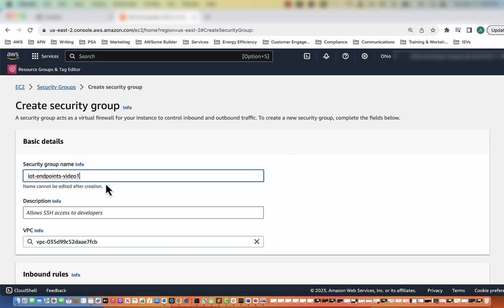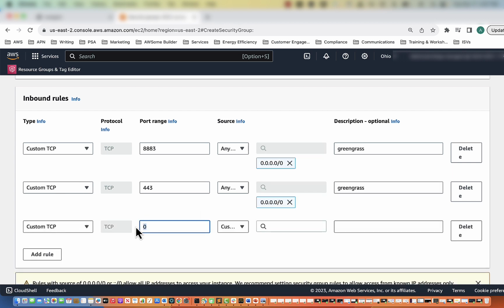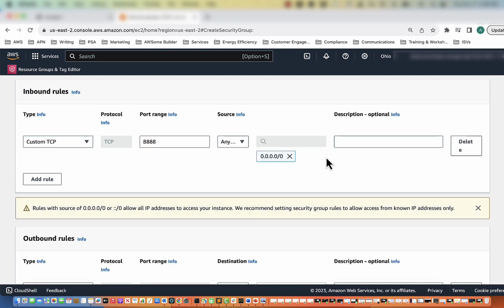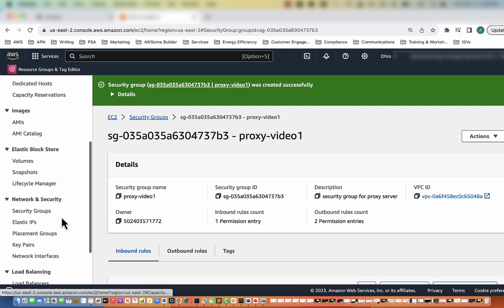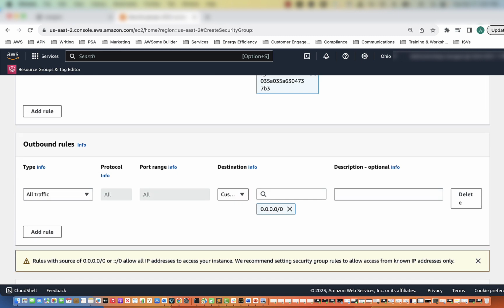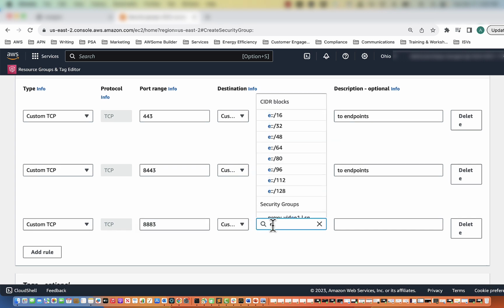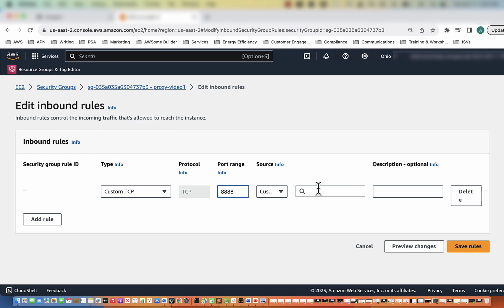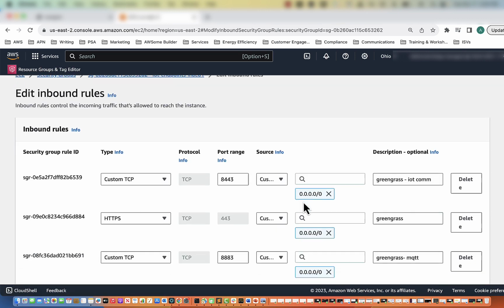Creation of security groups (2/7)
Description: In this second video of the seven-part series on how to How to use a Proxy Server to connect to a Public Endpoint when using AWS Greengrass V2, you will learn how to create security groups that will be applied to resources in following videos.

Additional resources:
Security Groups

Timestamps:
00:06 Intro
00:27 Create security groups
00:39 Create endpoints security group
02:18 Create proxy server security group
03:52 Create greengrass security group
06:26 Alter proxy server security group
07:48 Alter endpoints security group